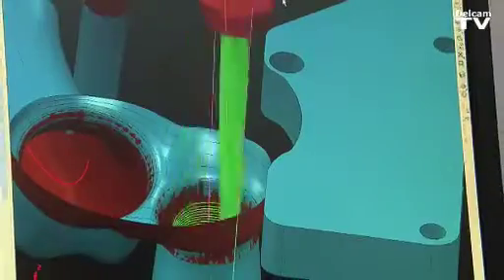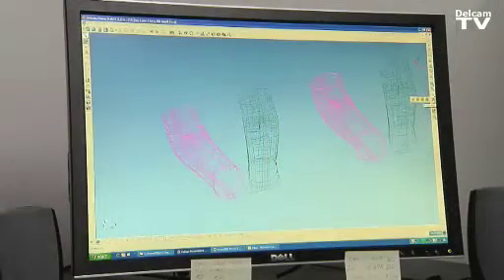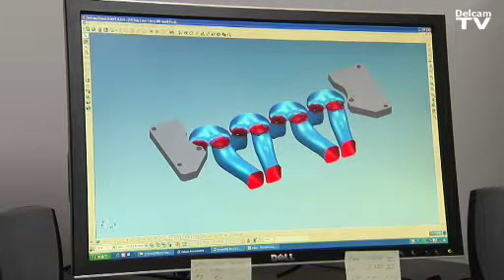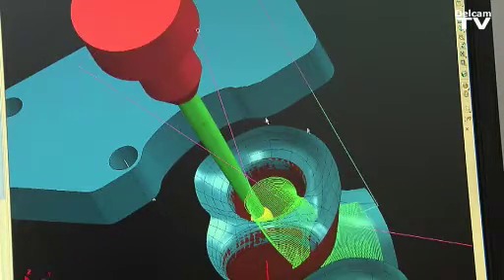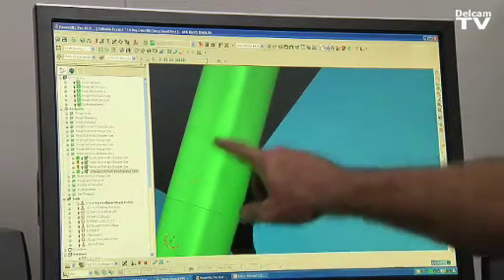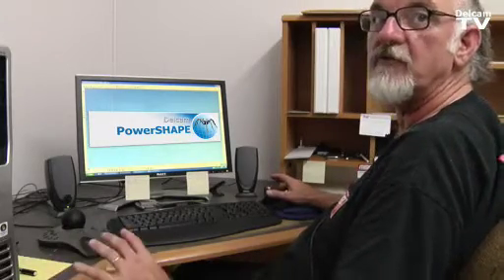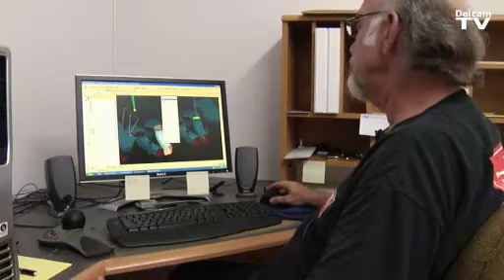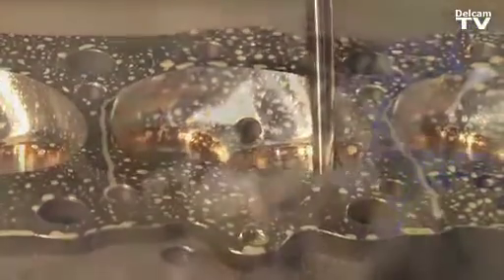MBE Cylinder Heads & Manifolds' use of Delcam CAD / CAM software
See how MBE Cylinder Heads & Manifolds uses Delcam's CAD / CAM software.

Delcam is one of the world's leading suppliers of advanced CADCAM solutions for manufacturing industry. Delcams range of design, manufacturing and inspection software provides complete, automated CADCAM solutions, to take complex-shaped products from concept to reality. It is now the largest developer of product design and manufacturing software in the UK, with subsidiaries in North America, Europe and Asia. Delcam's software is used by more than 30,000 organisations in over 80 countries.